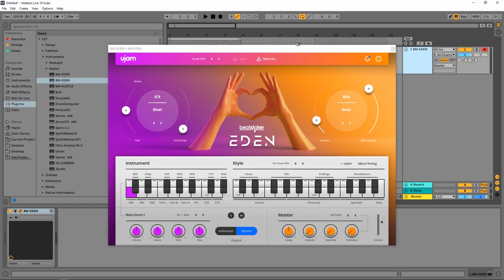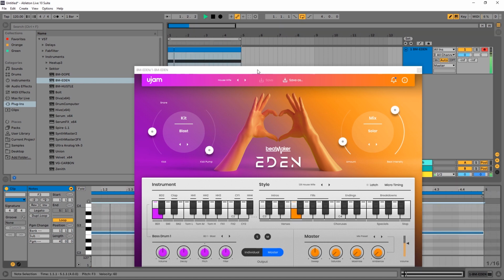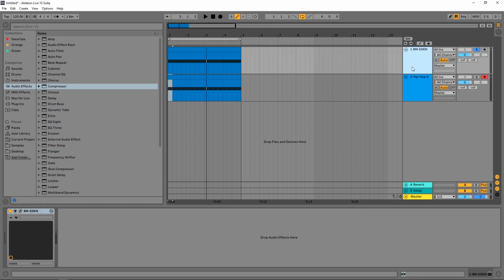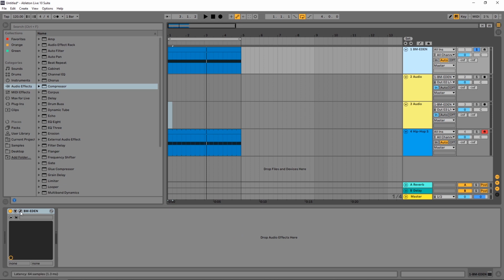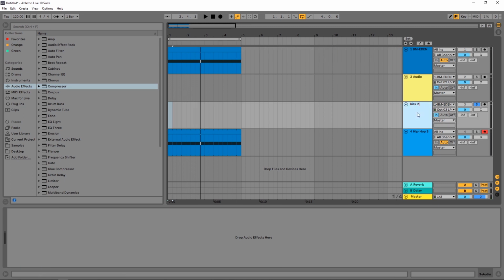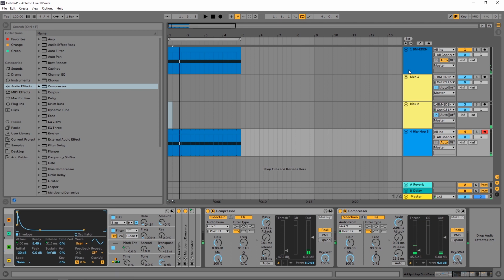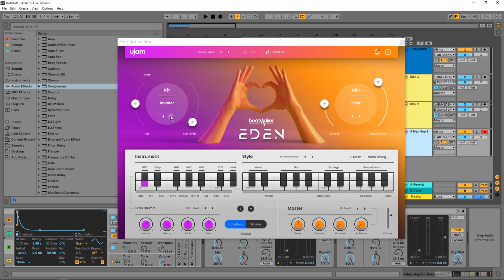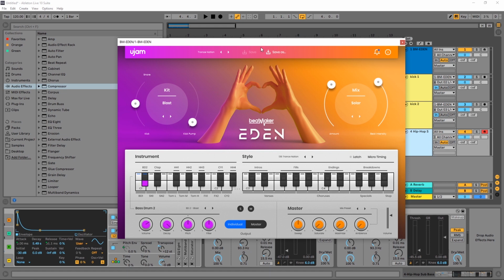Beatmaker 2 Bundle by UJAM | How to Multiple Audio Outputs | Eden 2 Tutorial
Each of the 3 updated instruments in the UJAM Beatmaker 2 bundle - Hustle 2, Eden 2, Dope 2 - now have the ability to route each individual drum sound to its own audio channel in your DAW. This is incredibly useful if you want to sidechain your bass to the kick or do any sort of extra processing to the drum sounds with any of your third party or DAW VST Plugin Effects.

In this video tutorial, you will learn how to do the routing in Ableton Live, but the process will be more-or-less the same in all other professional DAWs. There is also a brief review of the key features in EDEN 2.

About Eden 2 by Ujam

Drums for Dance and EDM Tracks
Build Stomping and Driving Beats for the Next Summer Anthem

EDM, Big-Room & Rave

Beatmaker EDEN 2 is a dance-music and EDM specialist, comfortable headlining any venue from small sweaty Berlin clubs to ginormous global festivals. EDEN 2 provides the driving beats that keep the dancefloor full and party going all night long. EDEN 2 is your tool for building the right foundation for the next big summer anthem or four to the floor main-room monster.

Put Your Hands Up in The Air

EDEN 2 combines expertly curated drum hits in 45 dance styles with 1035 individual contemporary rhythmical patterns covering song intros, verses, choruses, fills, endings and more.

Frustration-Free Design

EDEN 2's simple, frustration-free controls make it ideal for just getting on with making music. Professional producers and beginners alike will appreciate the speed at which whole tracks and ideas can materialize along with the uncompromising quality of the sounds on offer.

With 10 separate kits, 12 smart-mix presets and a powerful set of easy to use mixing and FX tools, EDEN 2 can cater for and support all your euphoric leads, lush synthesizer pads and banging basslines.

Signature Sounds

Set your phasers to stun and get ready rave until dawn by combining the different kits with EDEN 2's professional mix presets and macro performance controls such as filter sweeps and ambience.

Special Control: Kick Pump

Dynamic side-chain compression for that characteristic pumping sound.

What's New in EDEN 2?

MIDI 'Drag and Drop' to DAW.
Multiple audio outputs.
Twice the Styles, Patterns and Drum Kits.
Mastering section including Sweep, Saturate, Maximize, Multi-band EQ and Ambience